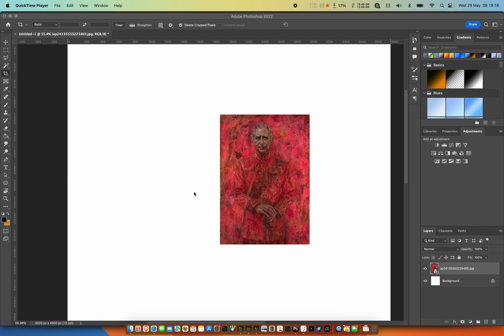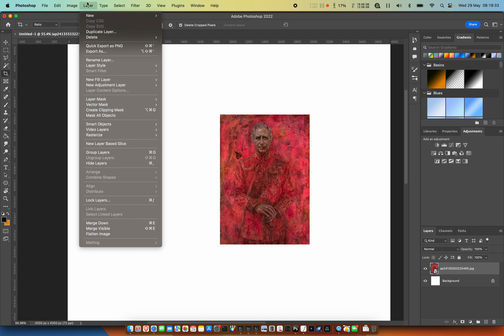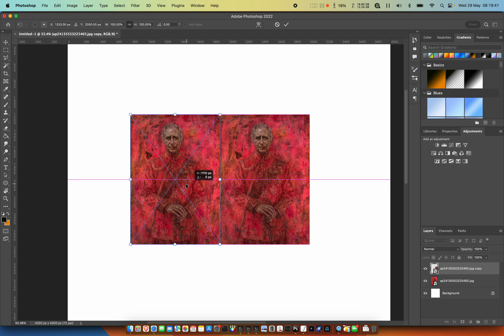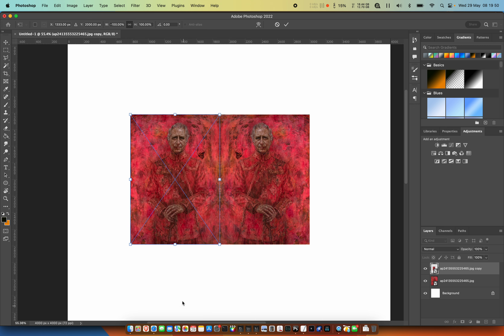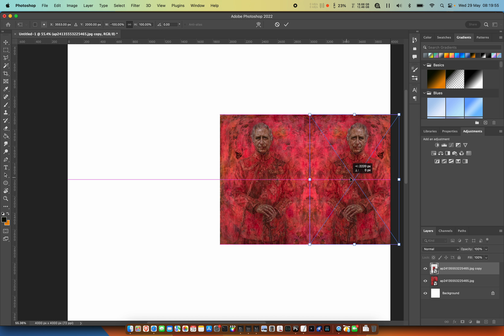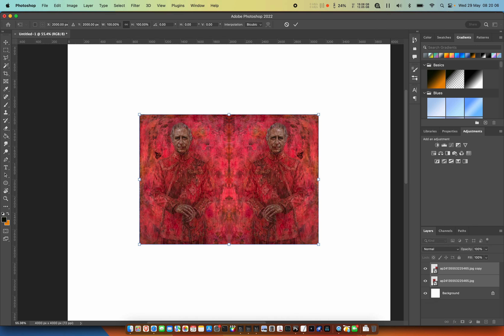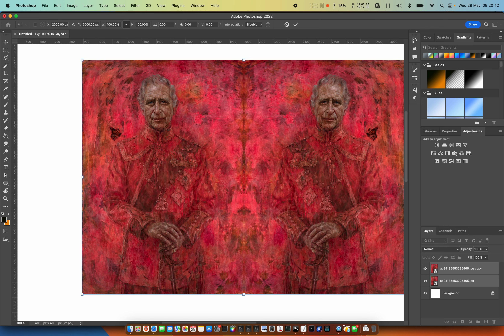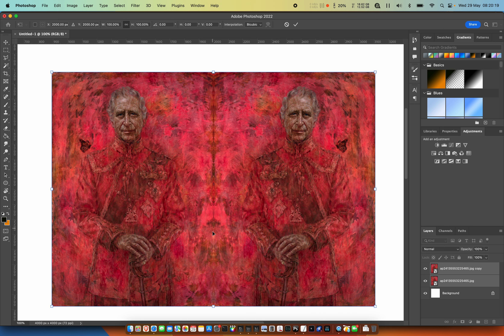King Charles Demon Demonic Symbolism Portrait